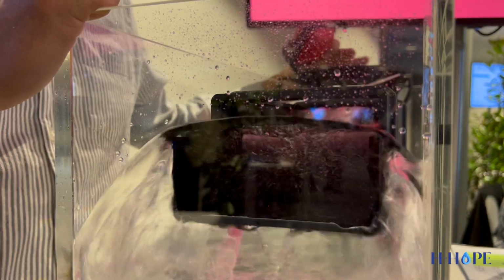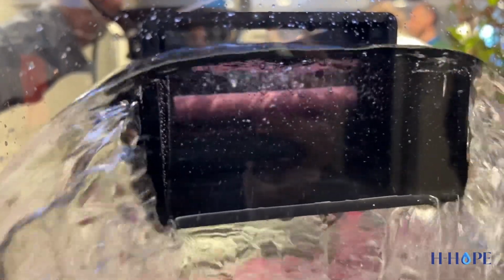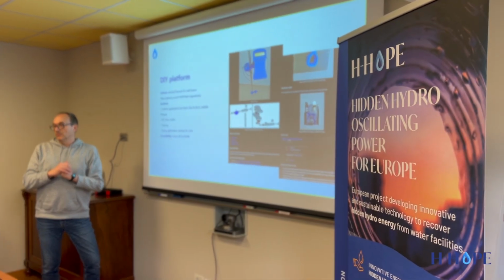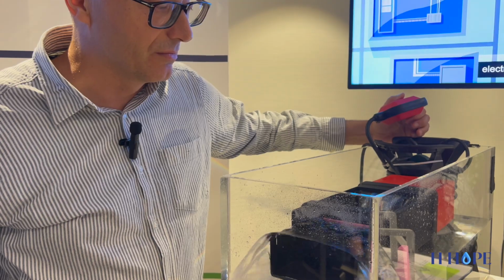Exploring the H-HOPE Demonstrator: Harnessing the Power of Turbulent Forces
Welcome to our deep dive into the H-HOPE demonstrator! This innovative technology uses turbulent forces to generate electricity. We’ll walk you through how the system works and its potential for sustainable energy production.

The H-HOPE technology converts fluid flow into mechanical energy, then into electrical energy. The demonstrator features a cylinder in a water flow, where turbulent forces cause it to move up and down. This motion can drive a generator to produce electricity. Currently, the system is not generating electricity, but a fully operational model would connect the motion to a generator.

Perfect for DIY enthusiasts, the H-HOPE demonstrator is built with accessible materials. We'll provide resources on our website for you to estimate power generation and build your own system.